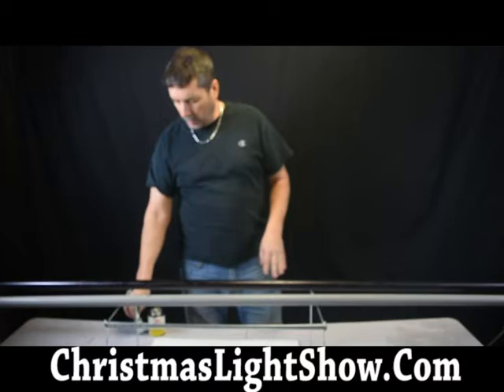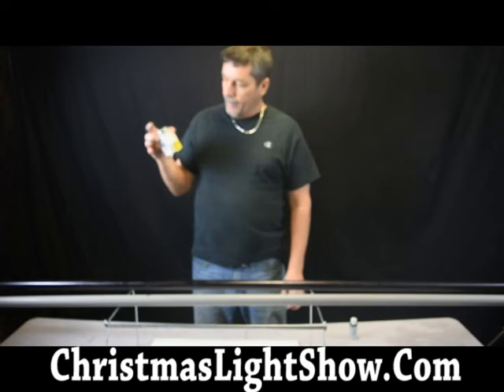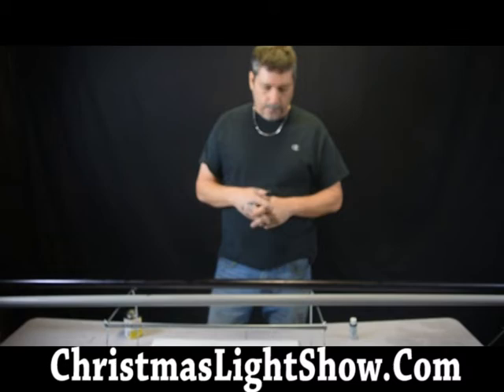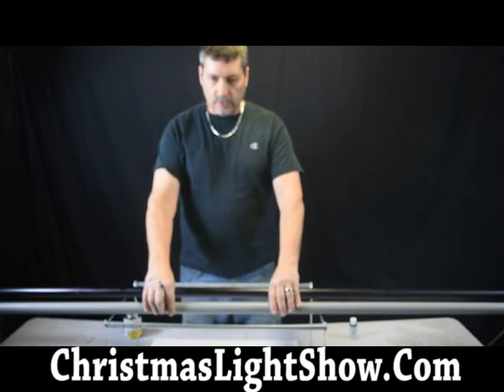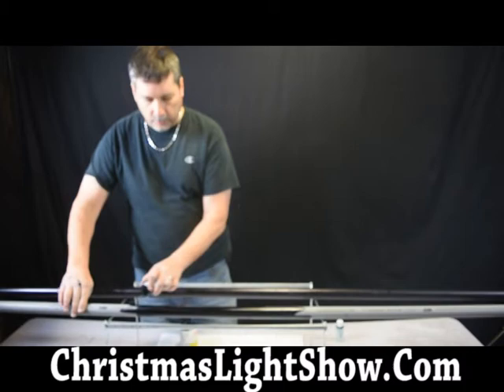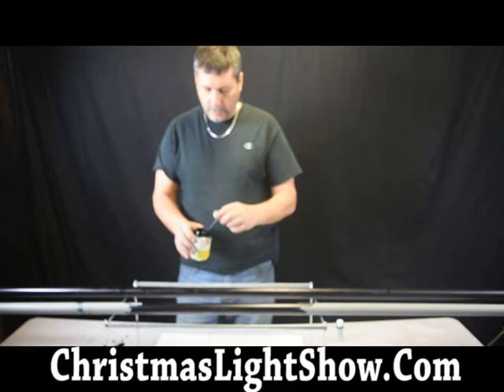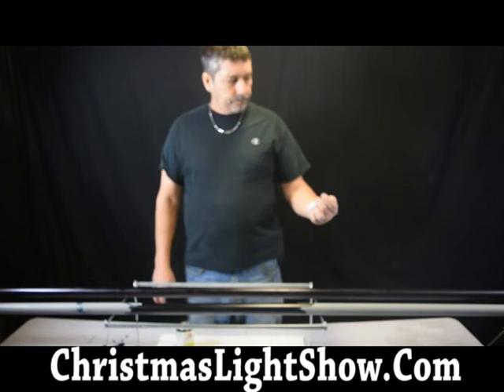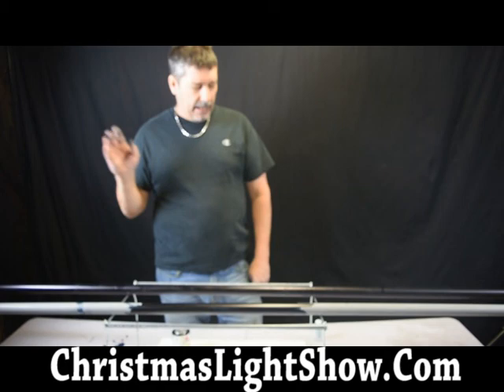Paint pvc with petroleum dye